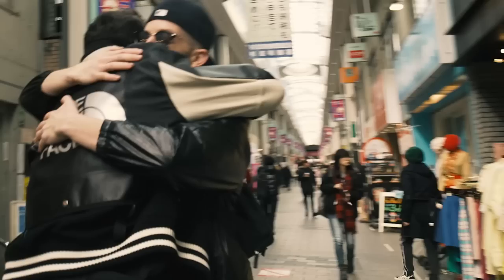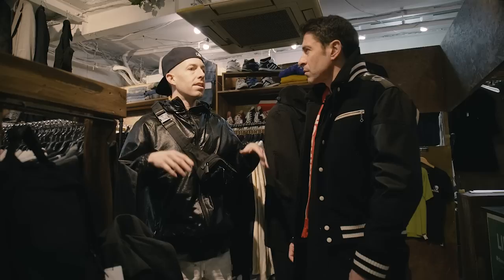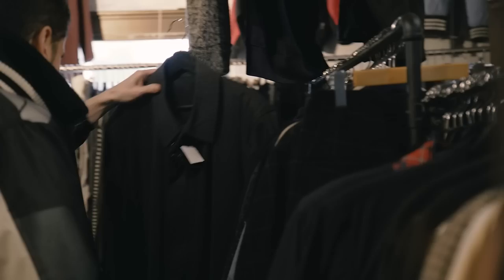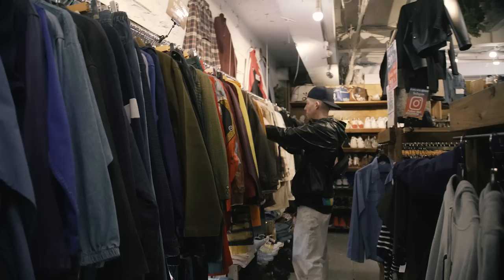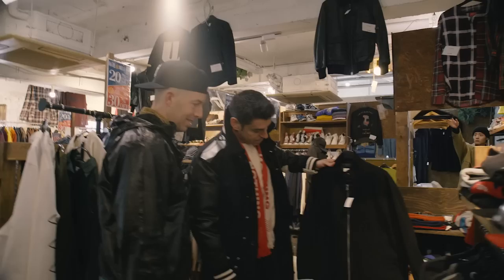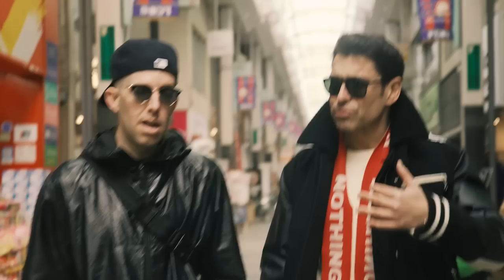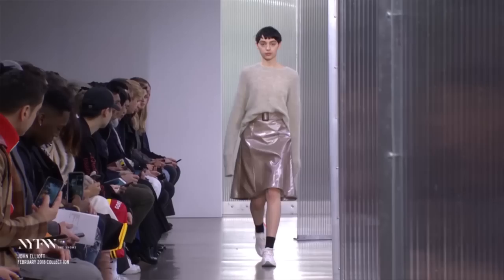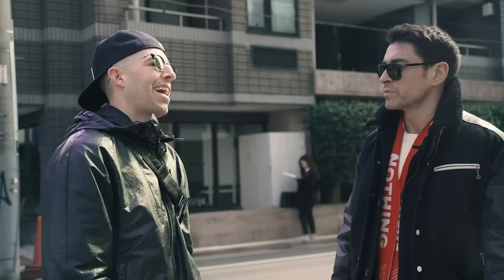An Expert's Guide to Vintage Shopping in Tokyo | WWD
Designer John Elliott and WWD’s style director Alex Badia head to Kōenji, a district of Tokyo, to go vintage shopping in three stores, including Don Don Down and Slut. While finding one-of-a-kind pieces, Elliot discusses why he thinks Tokyo contains the best shopping in the world, what it was like creating women’s wear for the first time and where he finds inspiration for his collections. Follow along to see the best of Tokyo’s underground, hard-to-find vintage spots.

As a child growing up in San Francisco, at about age 8 John Elliott decided he wanted to start his own company. After sketching sneaker designers in class, his mother encouraged him to send them to Nike. Surprisingly, he received a written response from the company, which serves as “hallowed inspiration” for his streetwear brand now that he has collaborated with the activewear giant — something that he dreamed of for more than 20 years.

CONNECT WITH WWD

ABOUT WWD

The first in fashion. For over 100 years, WWD has been the voice of authority in the global women's and men's fashion, retail and beauty communities and the consumer media that cover the market. Fashion. Beauty. Business.

Video Production: Empire Entertainment Japan
Video Editor: Zack Blomquist
Photos: WWD Archives/Rex/Shutterstock
Runway Footage: Courtesy of John Elliott